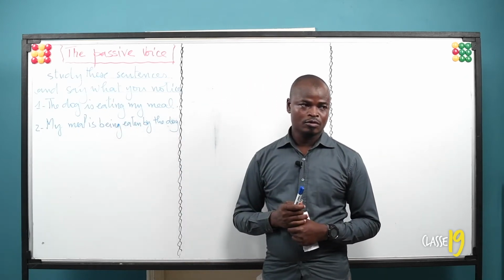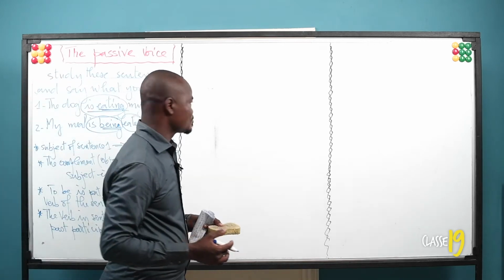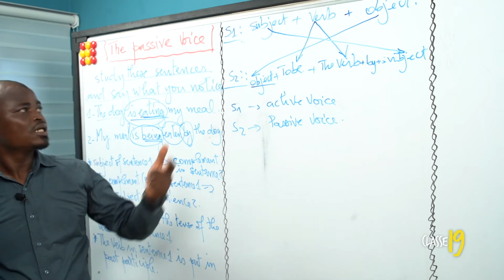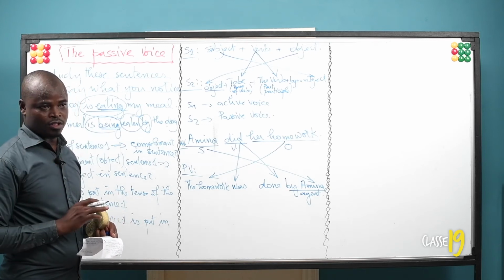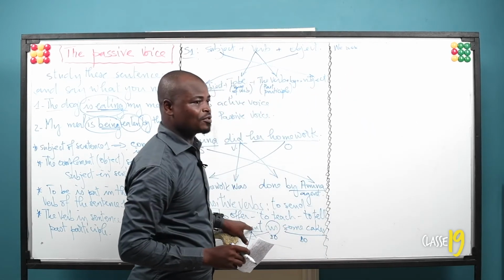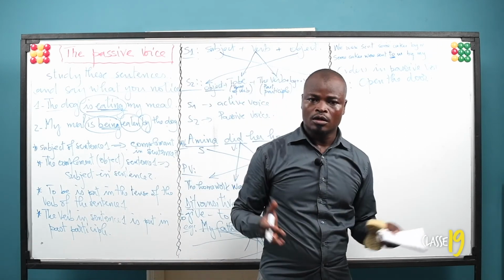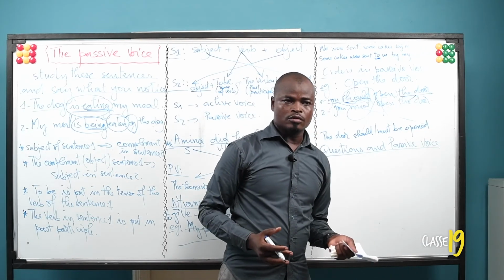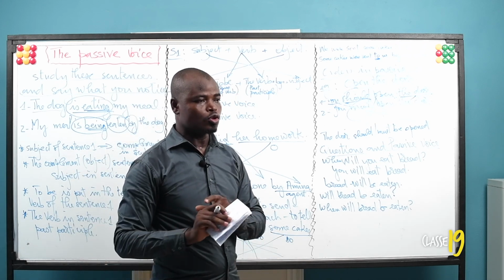ANGLAIS - TD2 : The passive voice - CLASSE19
Présenté par : Salomon NONVIGNON professeur d'Anglais en activité.

Pour rappel, Classe-19 est une réponse innovante et pratique à la suspension des cours dans les écoles au Bénin due au Covid-19. Une initiative de l’agence Swiitch Design, visant à apporter des notions essentielles (sous formes de TD vidéos) aux élèves en classes de 3ème et Tle pour la préparation de leurs examens.

Copyright : Classe19 - Avril 2020
SwiitchDesign